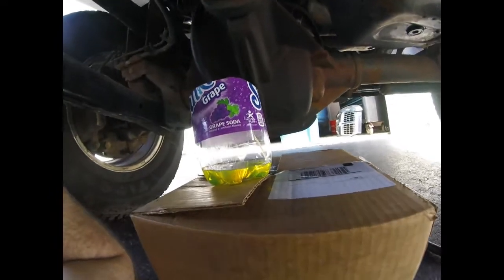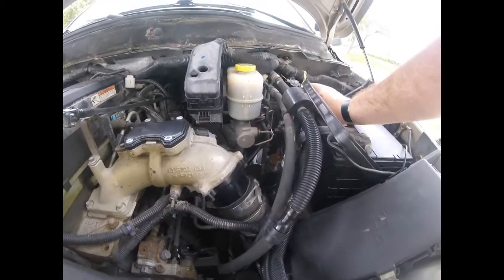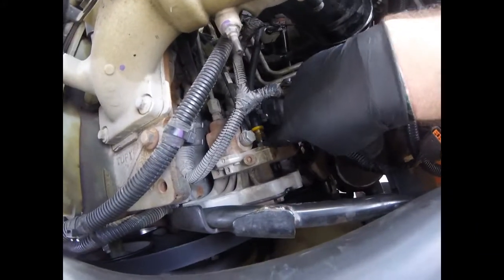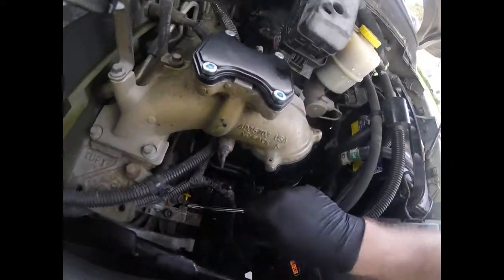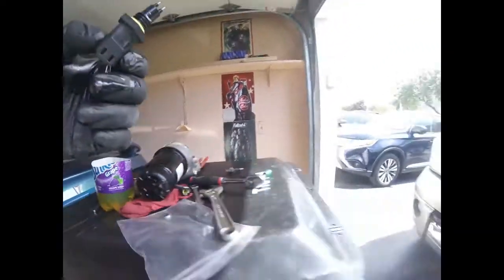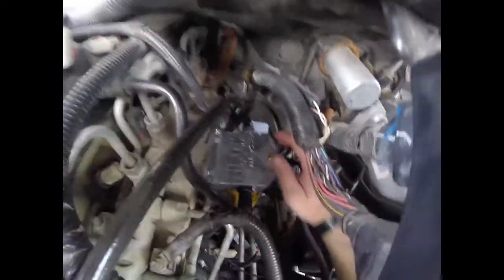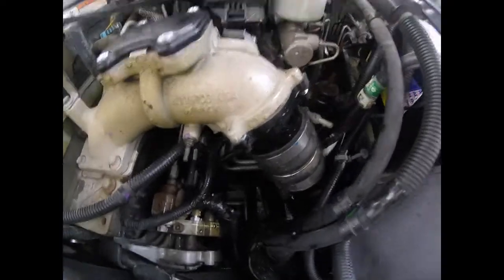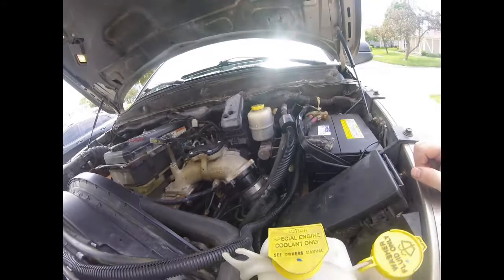07.5-09 ram 2500 CAT fuel filter install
This video will help you install a Black Market Performance CAT fuel filter into a 3rd gen ram with the 6.7 cummins motor. This is only for the third gen, it is a different install for a 4th gen!!